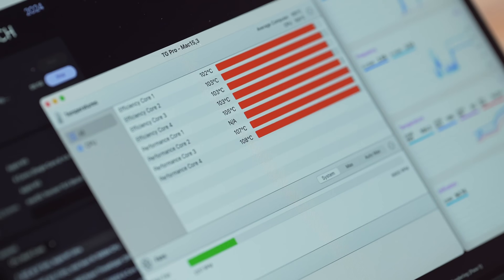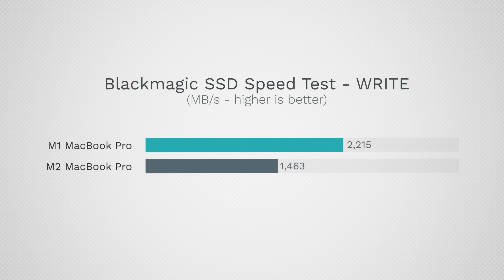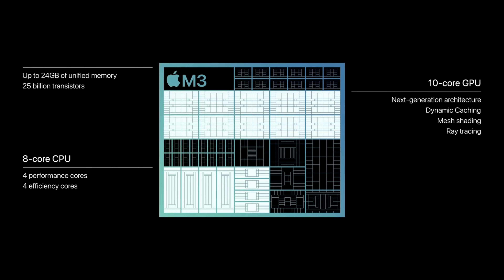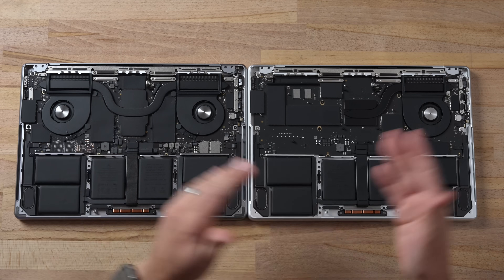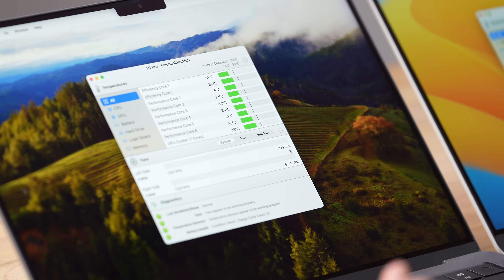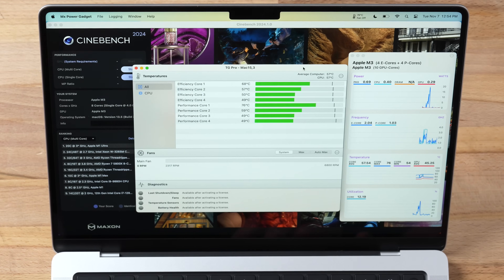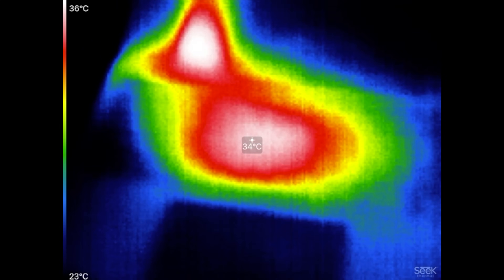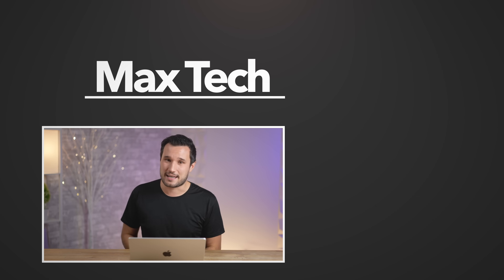M3 MacBook Pro Teardown & Thermals - REALLY, Apple?!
Timestamps ⬇️
M3 MacBook Pro Unboxing - 00:00
M3 MacBook Pro Teardown - 0:43
M3 14" vs M2 13" Design - 2:32
M3 14" vs M2 Pro 14" - 4:12
SSD Speed Test - 6:50
Fan Noise Testing - 7:45
Cinebench 2024 & Thermals - 9:23
Should you wait for M3 MacBook Air? - 12:20
Cinebench 2024 Single-core - 13:28